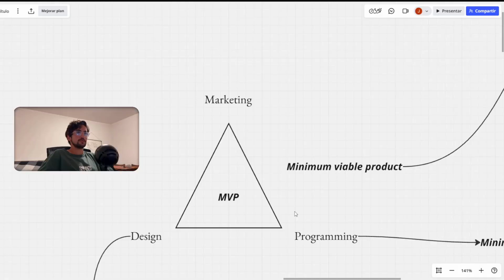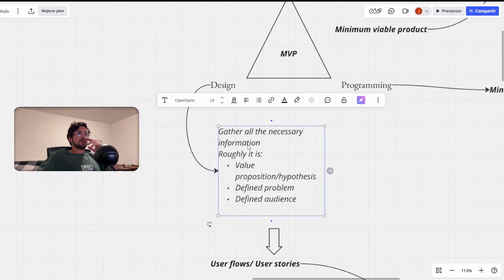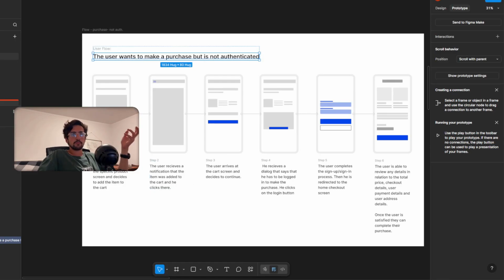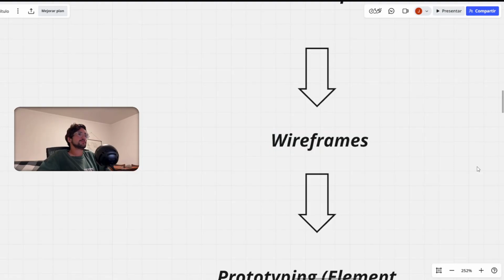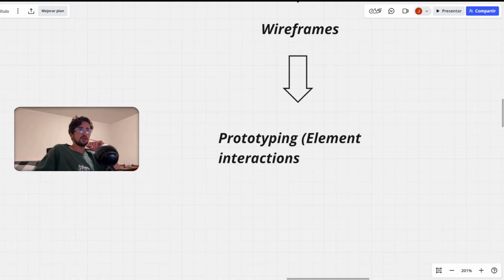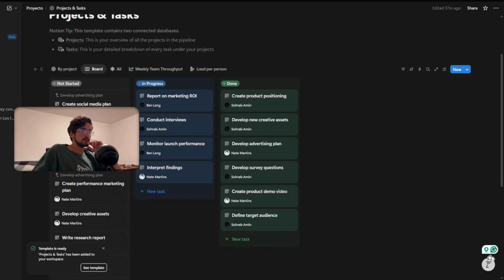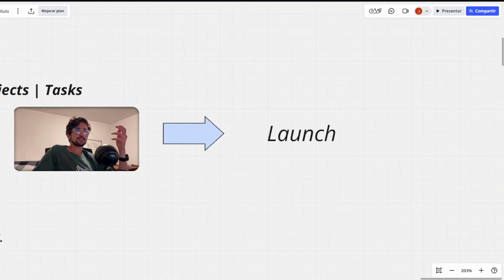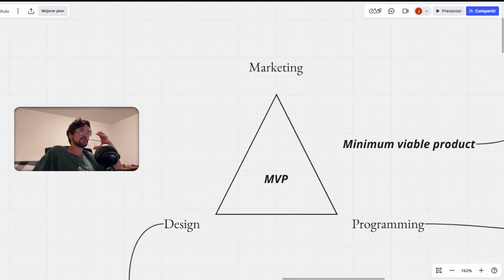The best way to build an MVP from scratch